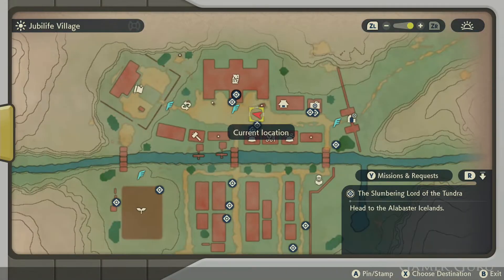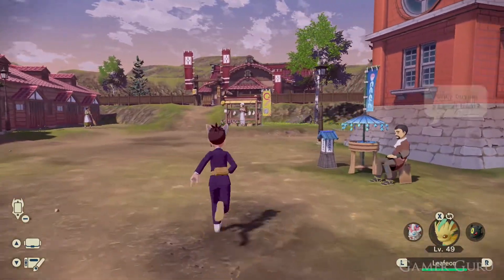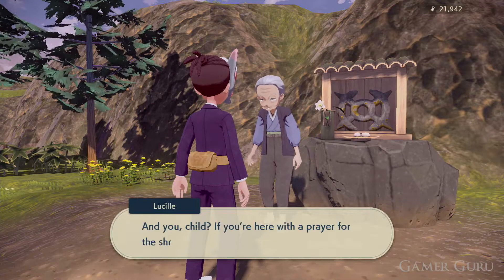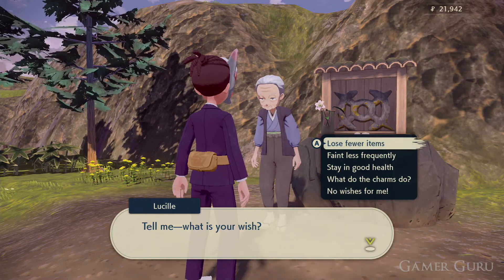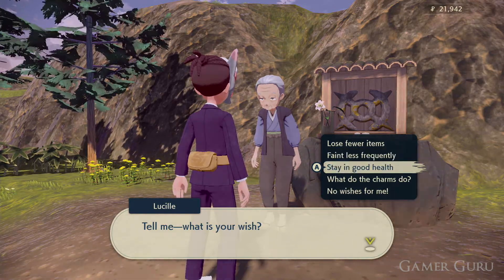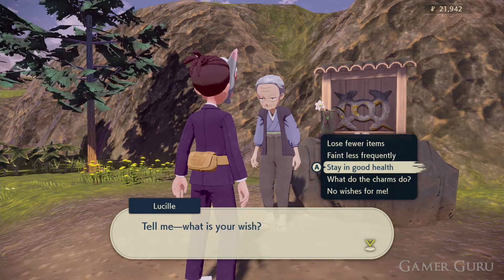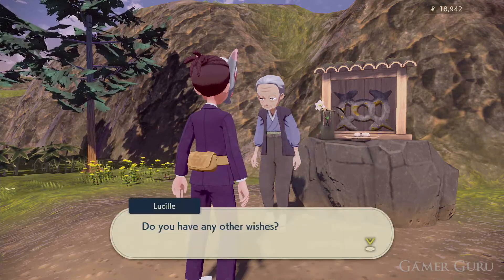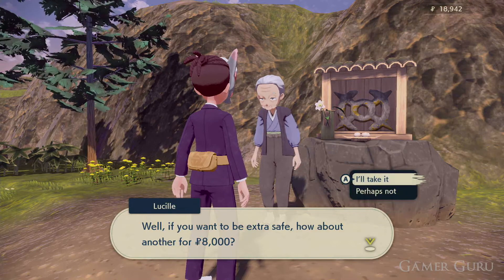How To Get Charms In Pokemon Legends Arceus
Where to buy Charms from in Pokemon Legends: Arceus for the Nintendo Switch!